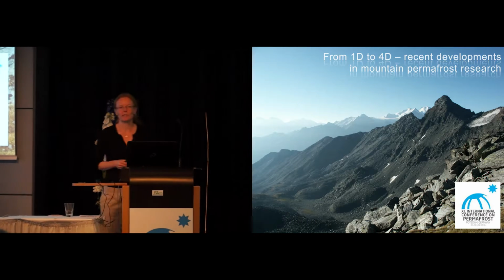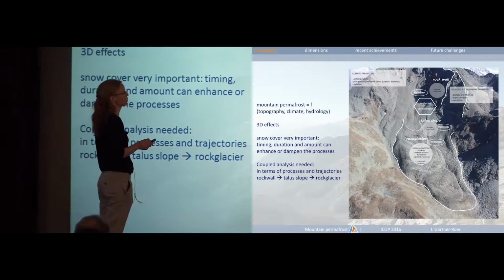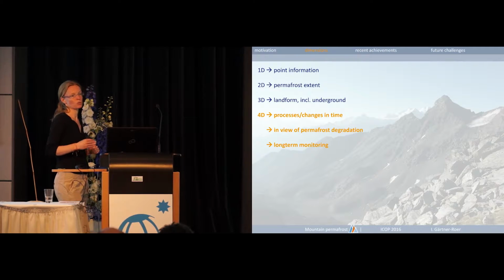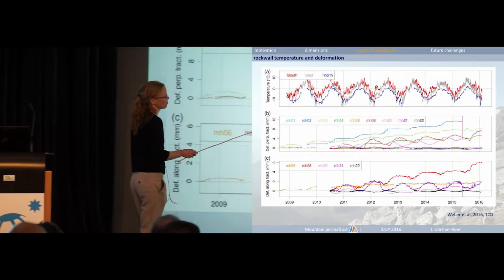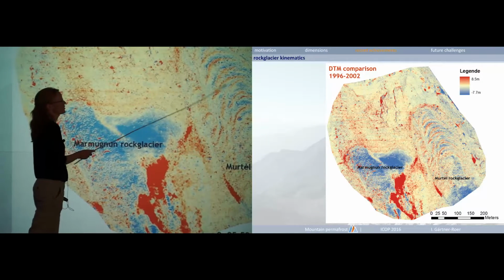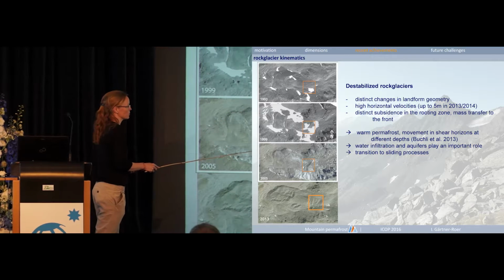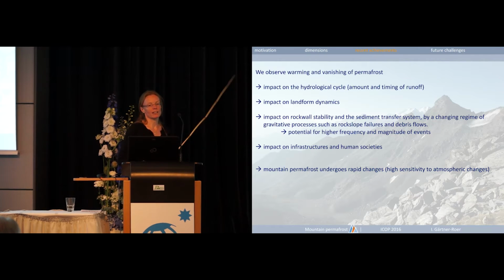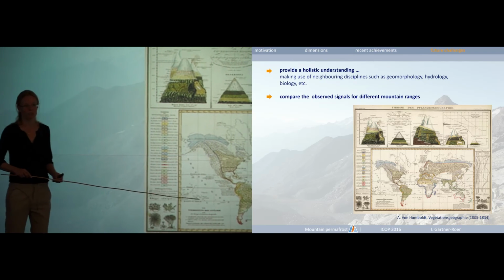ICOP2016 - Plenary 4 - Talk 1- Isabelle Gärtner-Roer - Mountain Permafrost Research